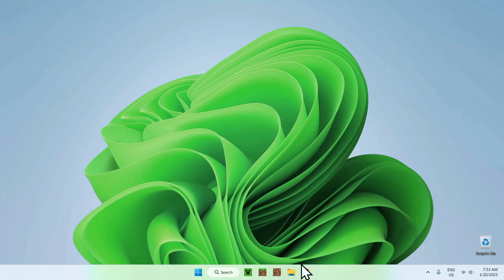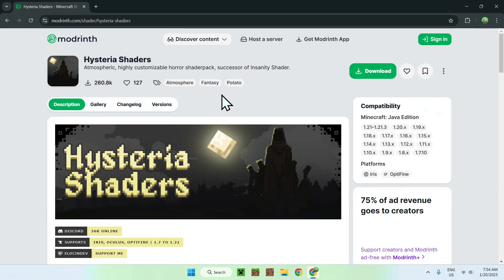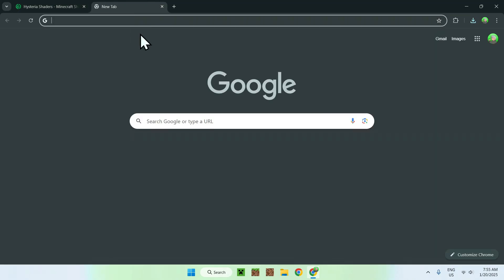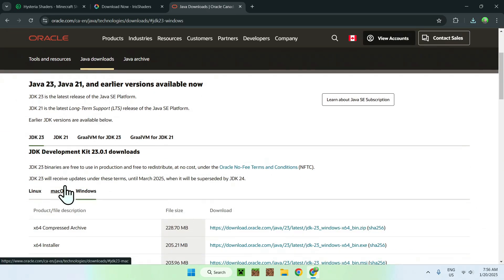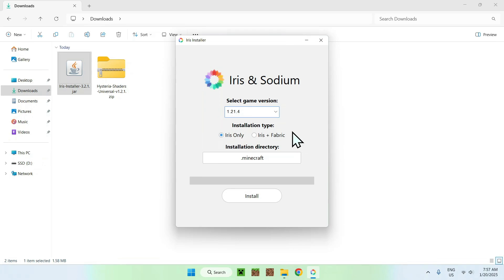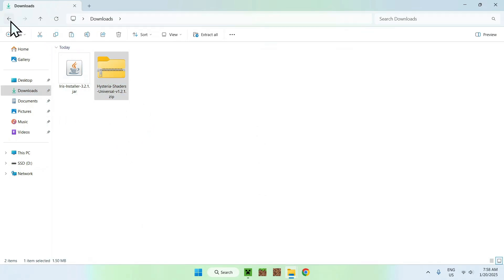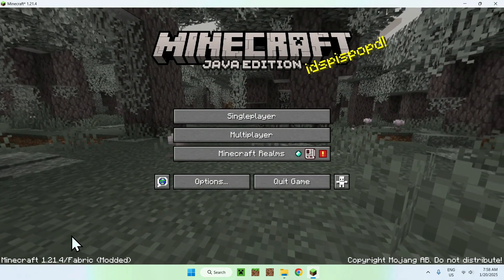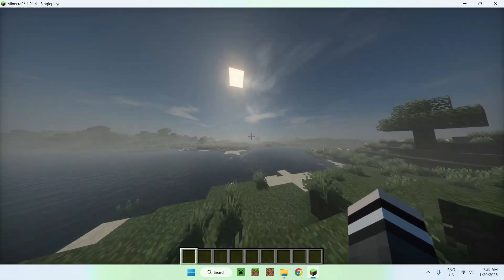How To Download And Install Hysteria Shaders For Minecraft Java 2025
[ Information ]
Hysteria Shaders is a Minecraft shader that enhances the visual experience of the game. To use a shader, you need a version of Minecraft that allows shaders. Iris Shaders is one of these versions that lets you run shaders.

Get Hysteria Shaders
Shaders Minecraft
Minecraft Shaders
Hysteria Shaders

- Finnvian